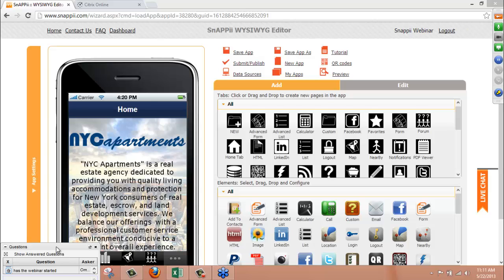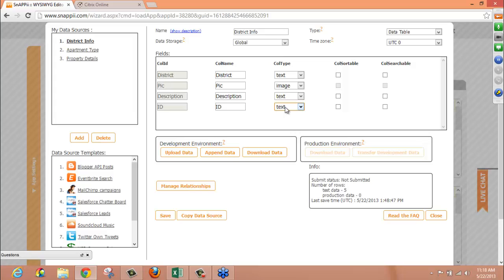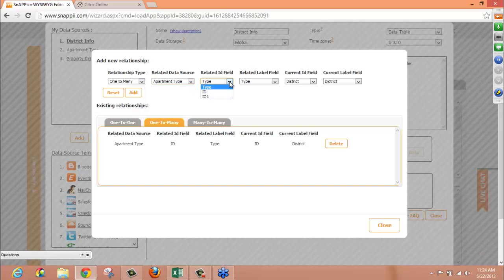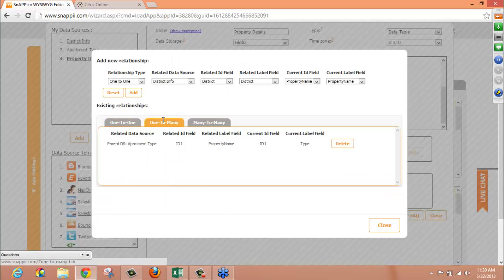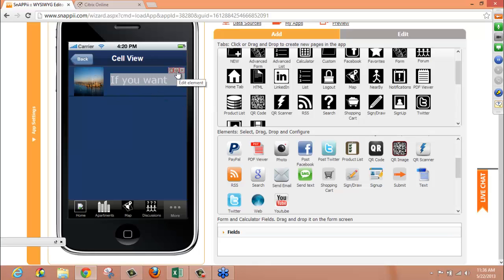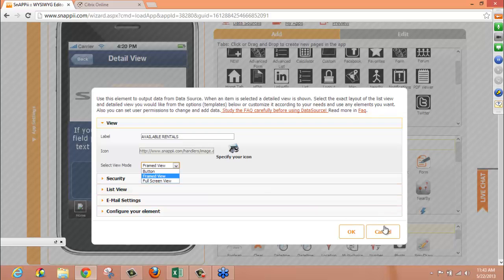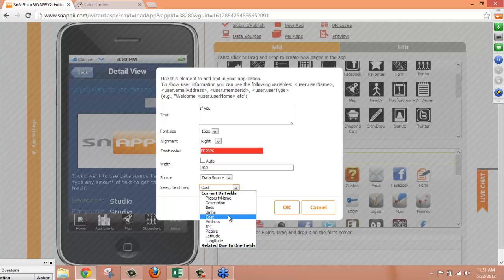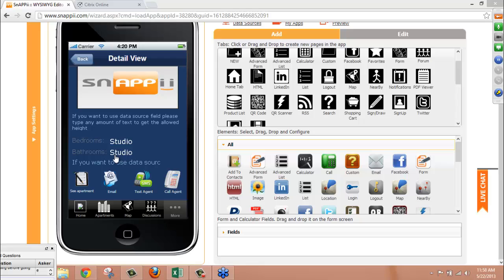Building Complex Data Apps & Data Relationships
Snappii has added the ability to add lists of data inside other lists and related the data using one to one, one to many and  many to many relationships. As a result you can now build apps with virtually any data complexity including tying back to your own database.